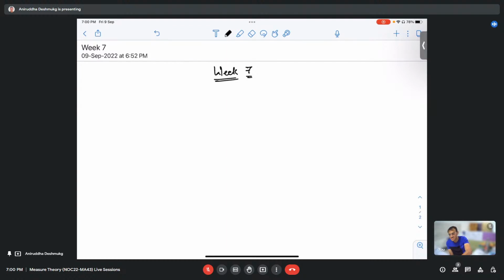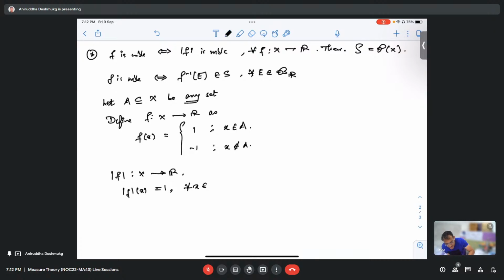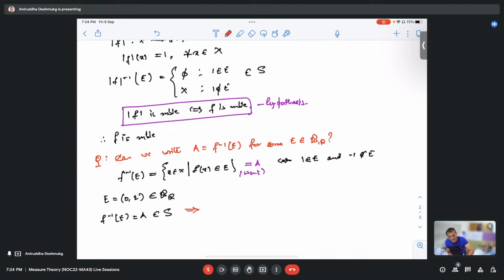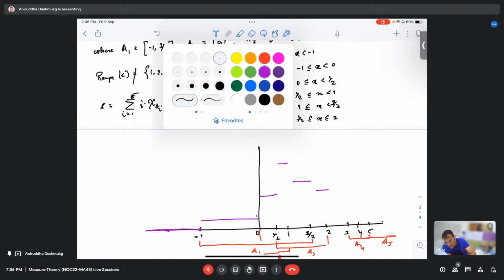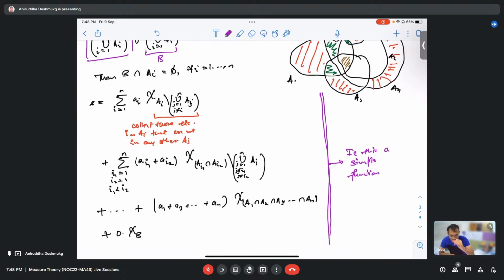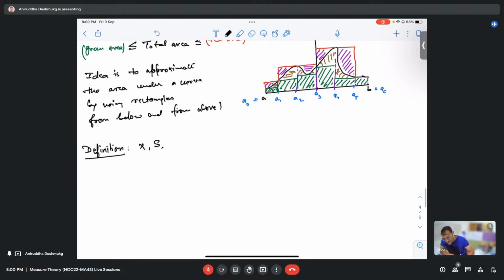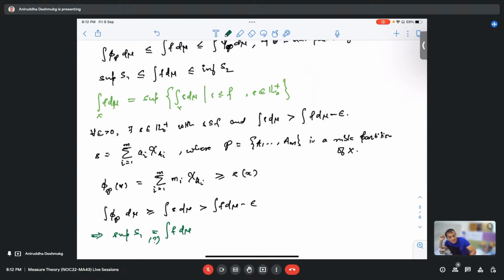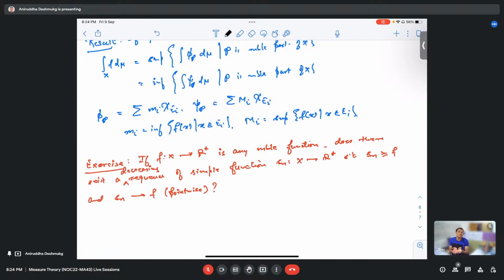Week 7 discussion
In this session, we will look at the contents of week 7, namely the integration of non-negative simple measurable functions and non-negative measurable functions, and their properties.